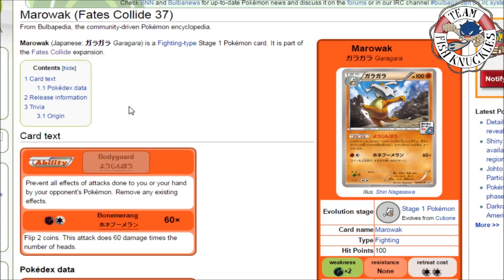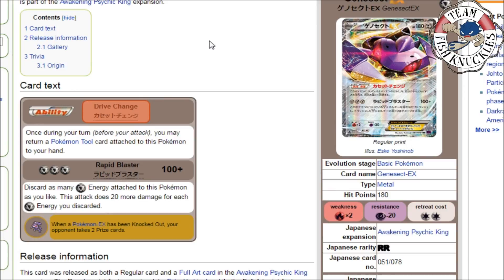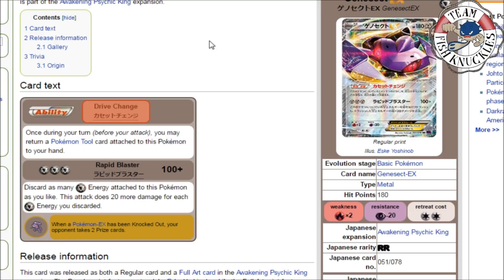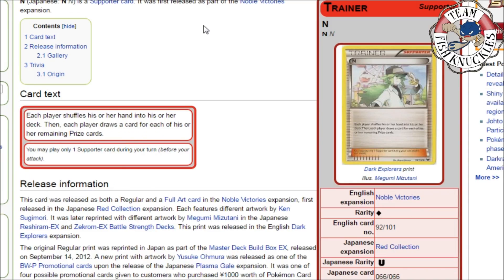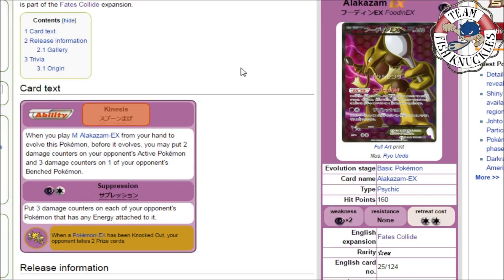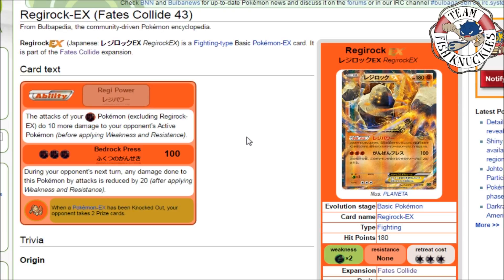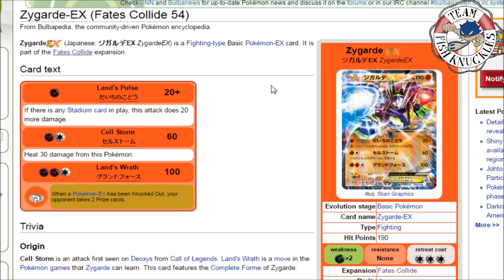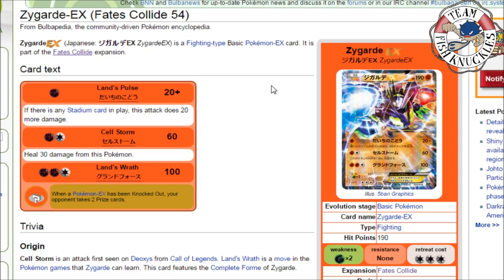Fates Collide Top 10 List!